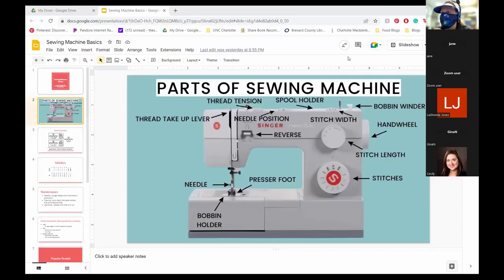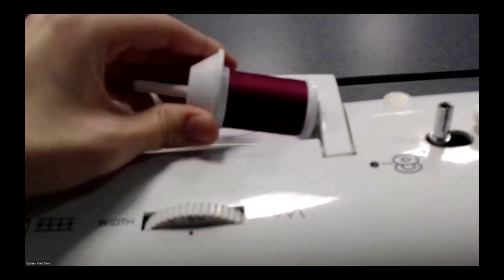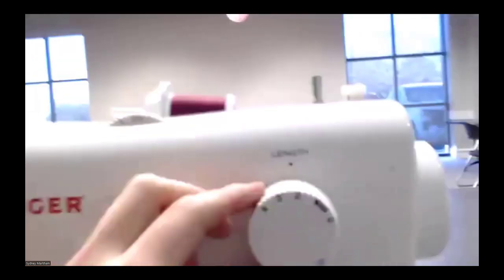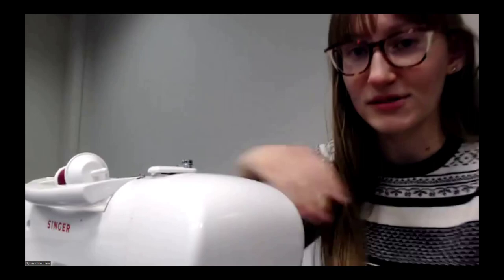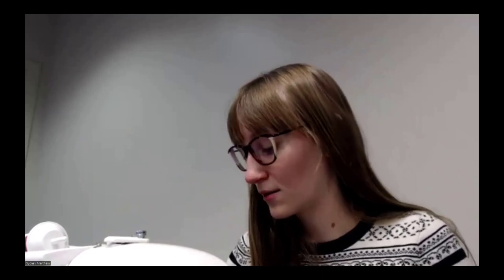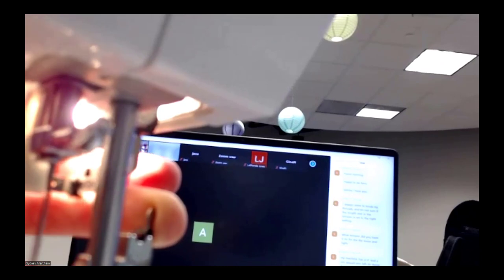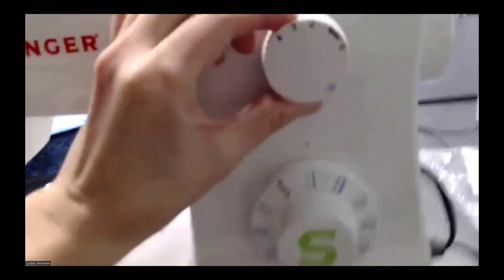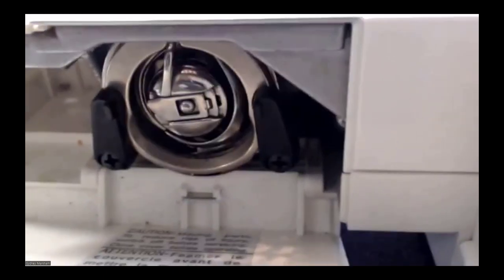STEAM 101: Sewing Basics - Introduction to Sewing Machines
Please enjoy this recorded program provided by Charlotte Mecklenburg Library. This program took place via Zoom on January 14, 2023.

Join us to learn basic hand-sewing, mending & alteration skills. Learn about the different parts of a sewing machine and some things to consider when purchasing and using a machine of your own.